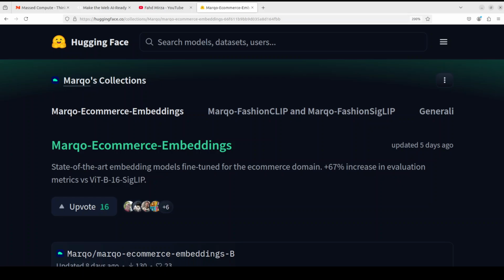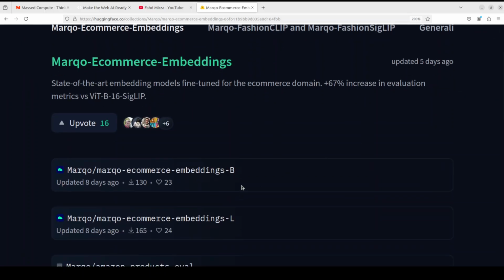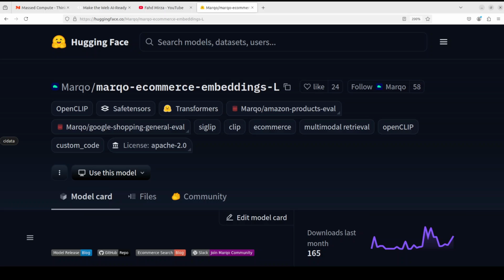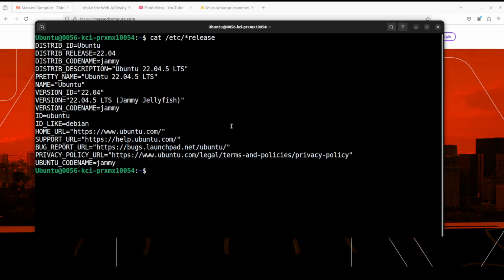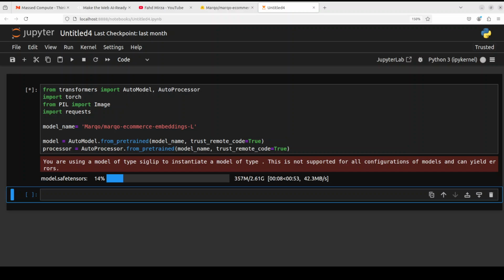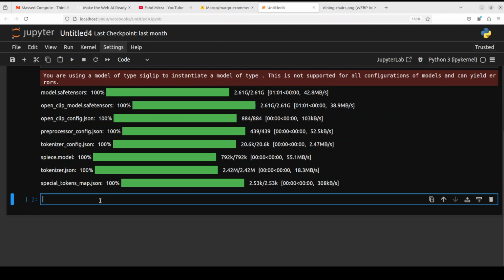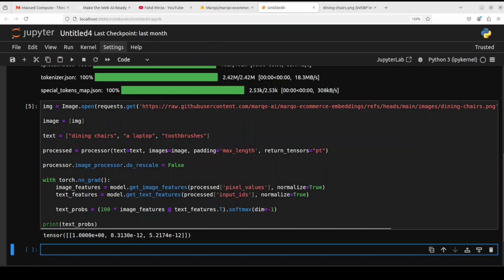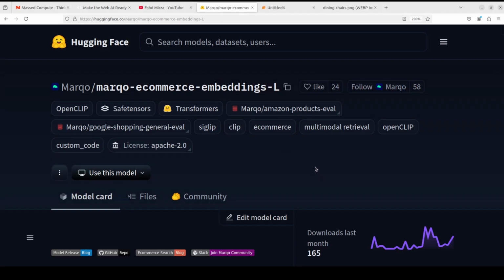Marqo Ecommerce Embeddings - Fine-tuned for Shopping Domain - Install Locally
This video shows how to locally install Marqo-Ecommerce-L which is an embedding models fine-tuned for ecommerce domain.